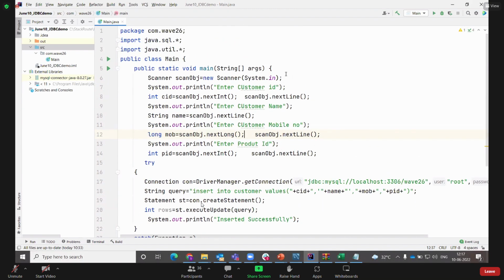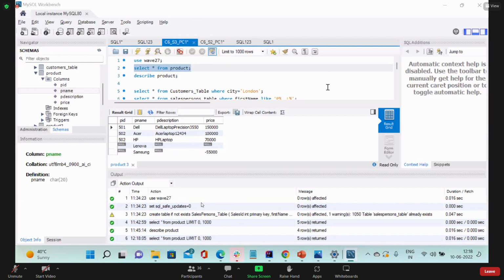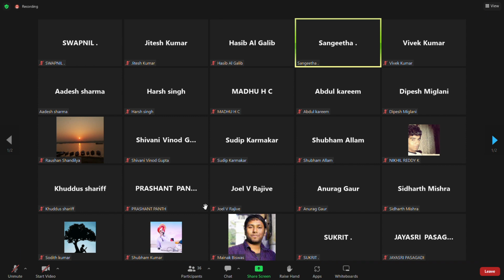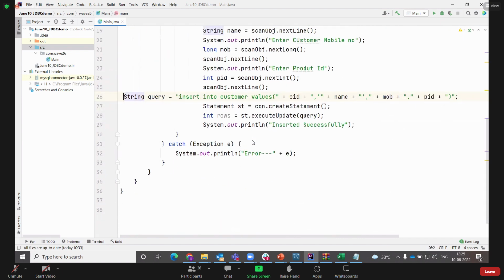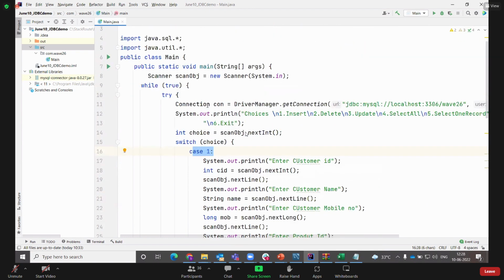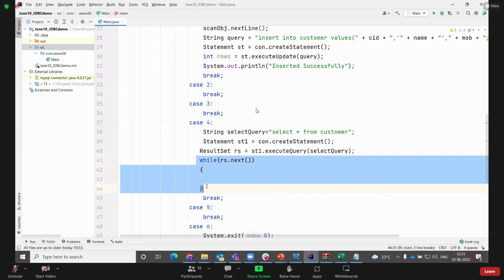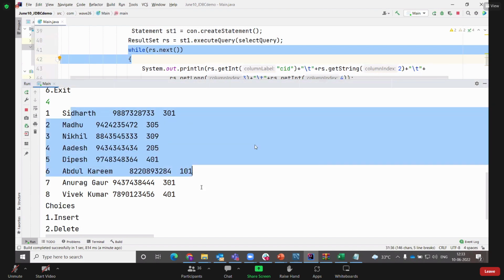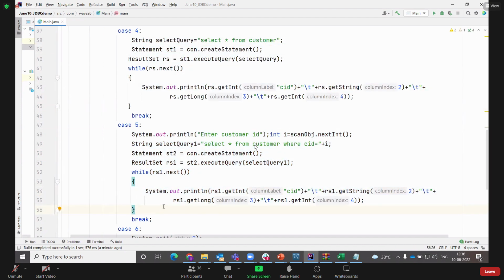06 10 Concept 03 MySQL